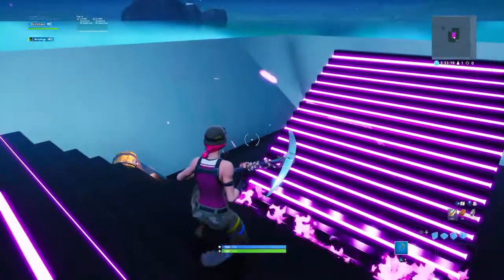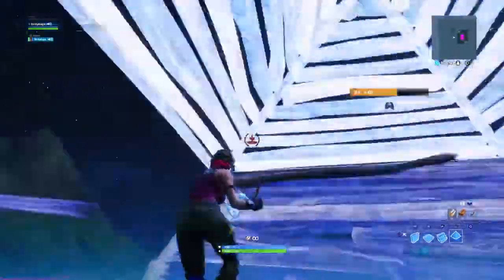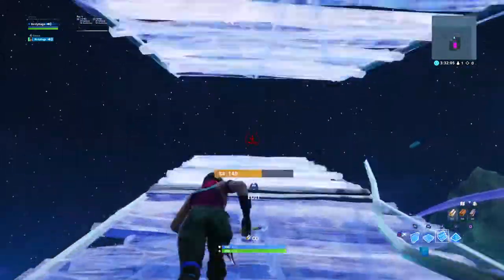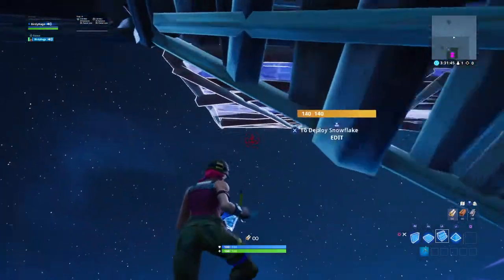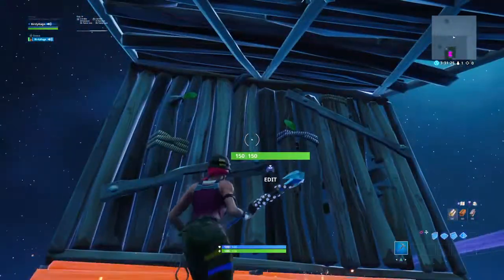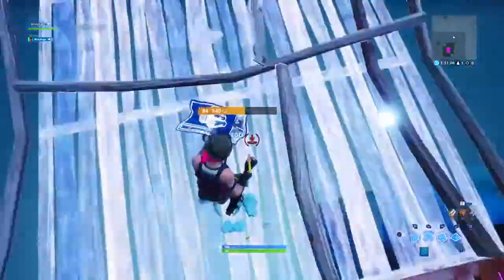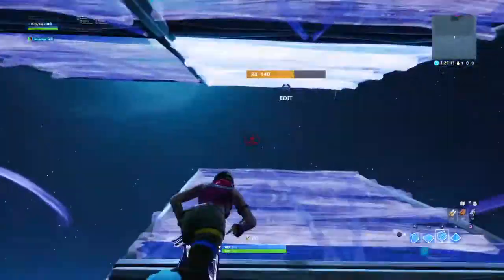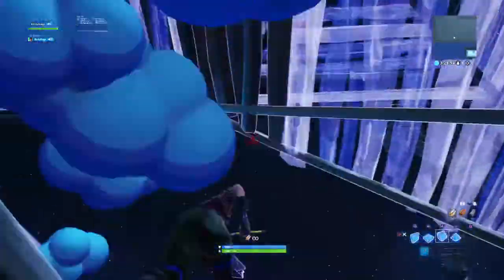Simple Highground Retake to confuse your opponent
Sub for more Highground Retakes